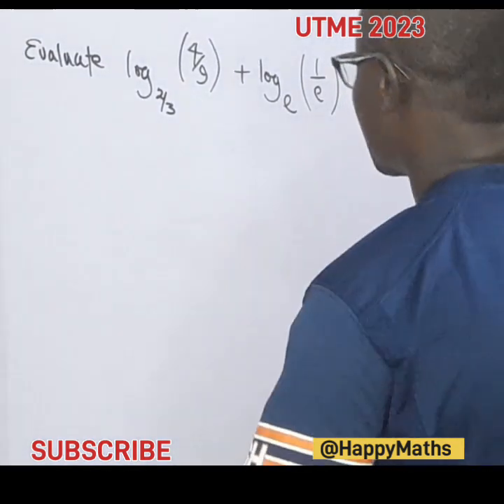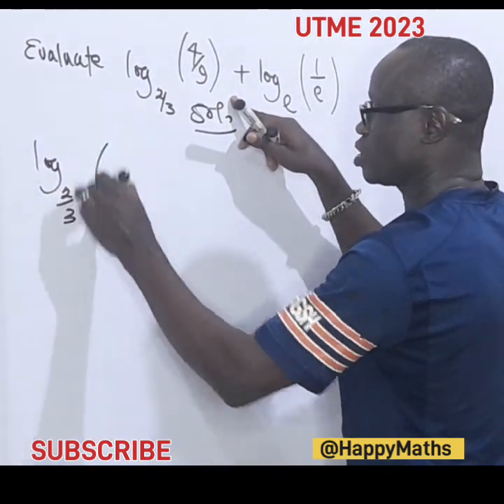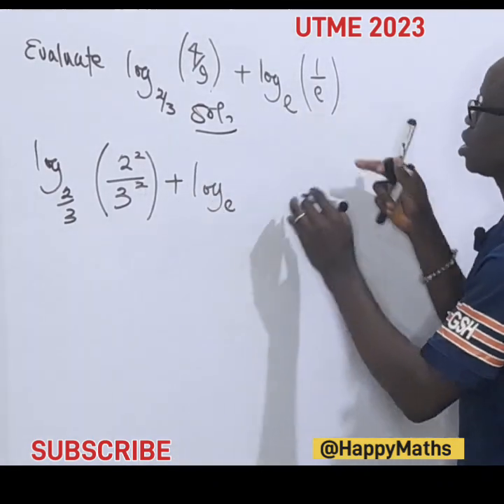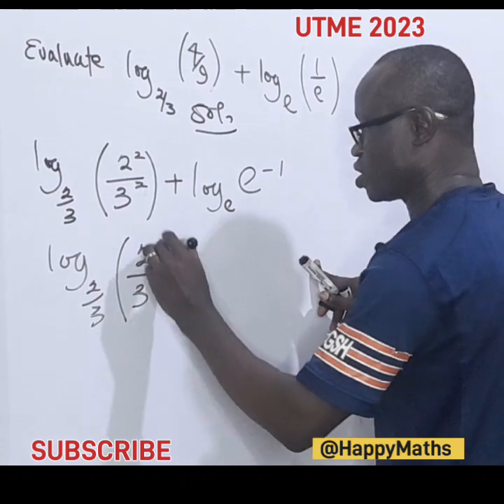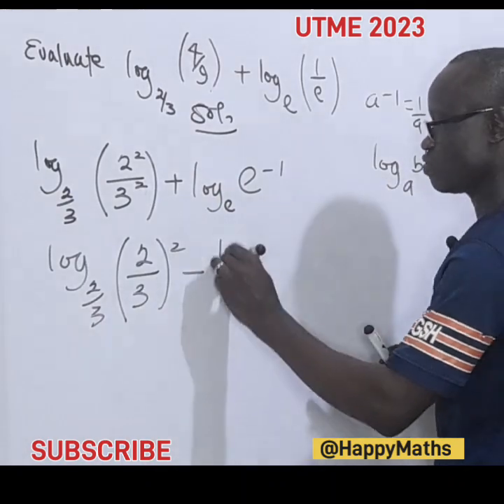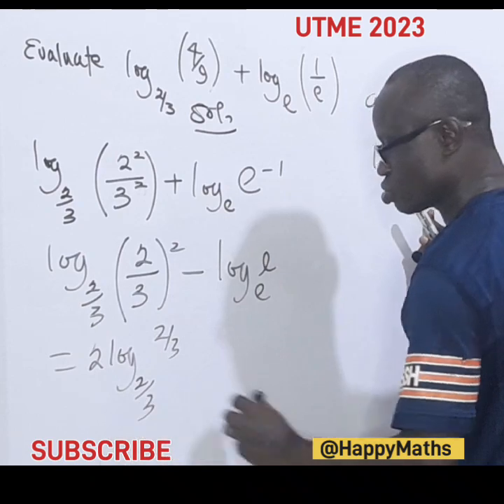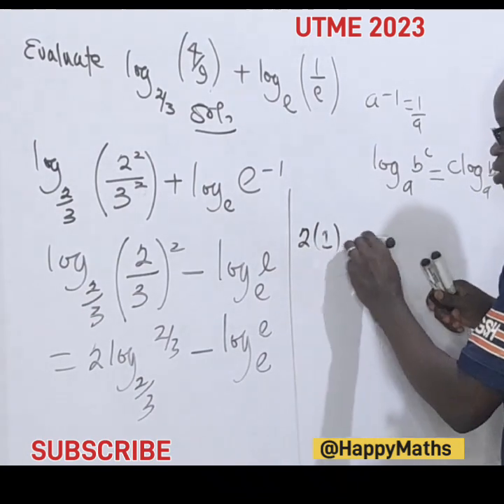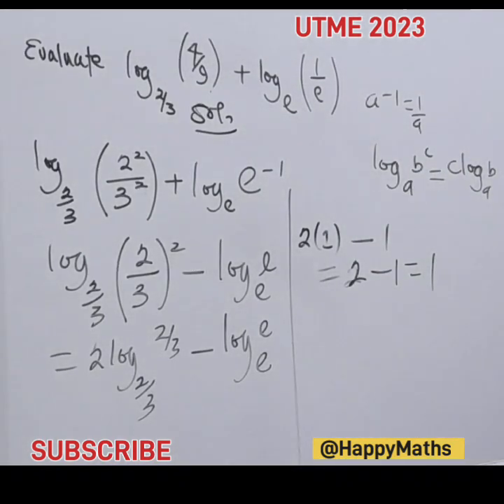90% Fail this question?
Hello everyone, welcome to HappyMaths Academy! We have solved a beautiful JAMB/UTME Question. Watch and Learn till the end.